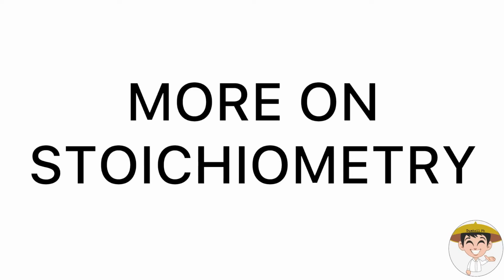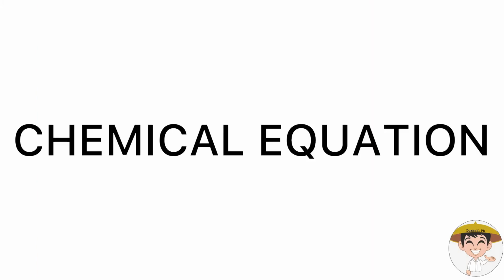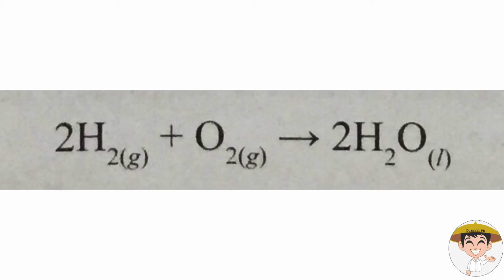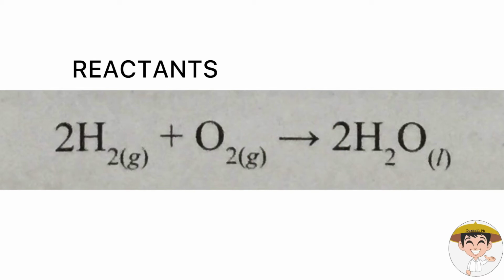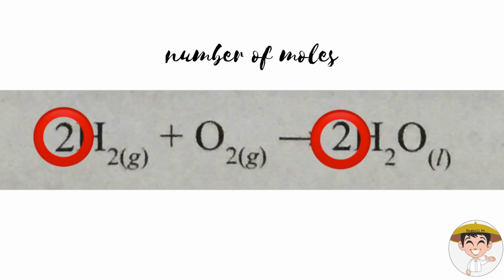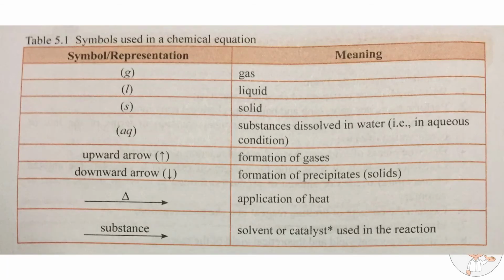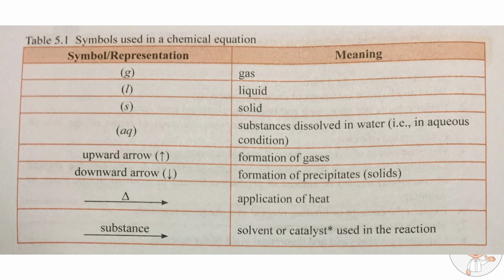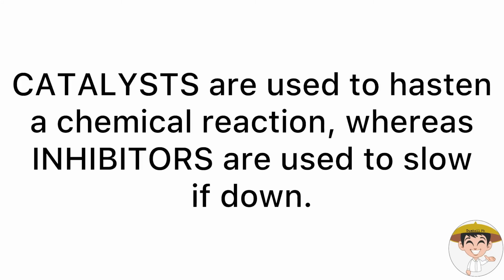MORE ON STOICHIOMETRY | CHEMICAL EQUATION | Ma’am Siena